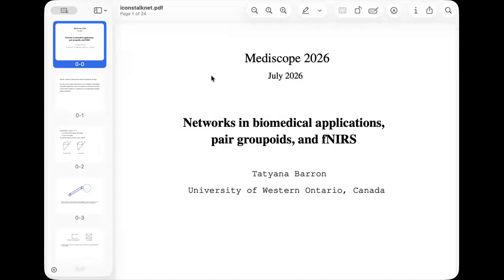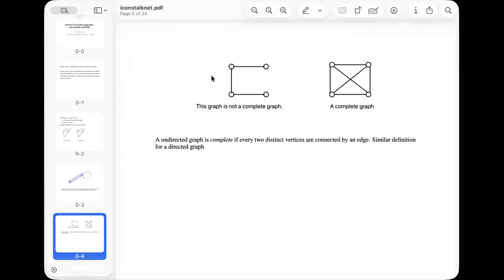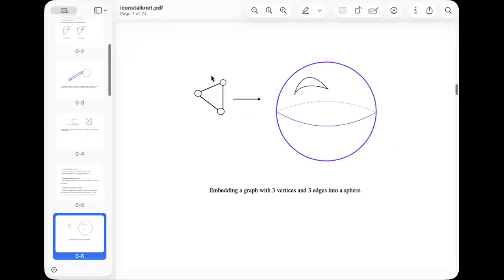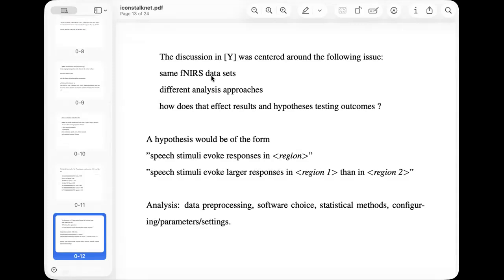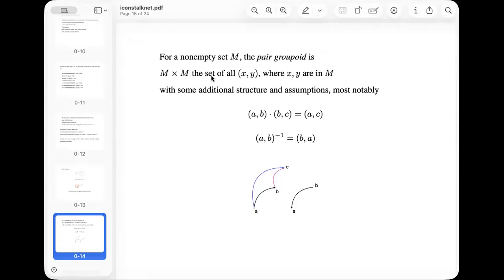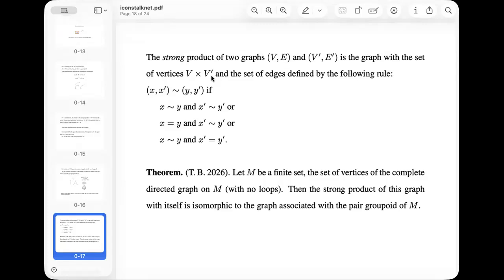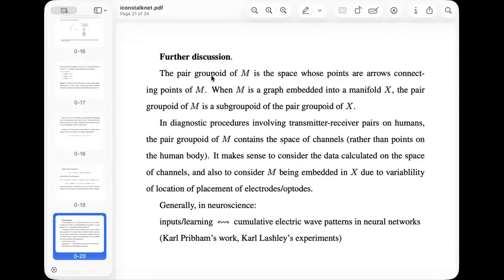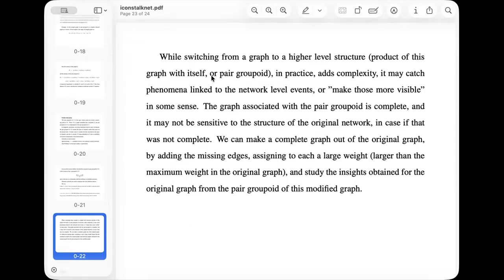ICONS2026 – Paper 000347 – Networks in biomedical applications, pair groupoids, and fNIRS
Co-hosted Conference: MEDISCOPE2026
Dates: 16–18 July 2026
Format: Fully Online Conference (Microsoft Teams)

Title:
Networks in biomedical applications, pair groupoids, and fNIRS

Authors:
Tatyana Barron

Presenter:
Tatyana Barron

Session:
ICONS2026-TS22 – Biomedical Modelling and Molecular Simulation